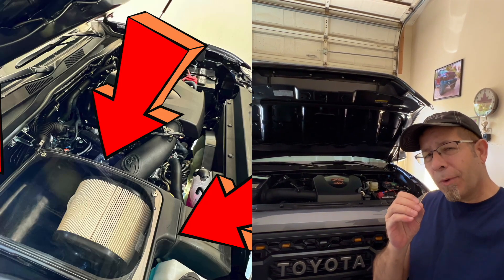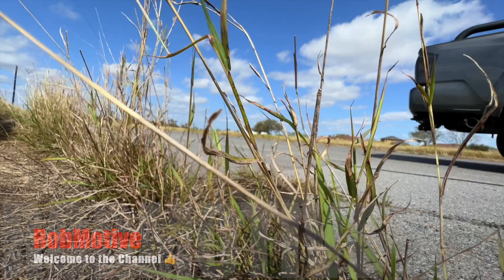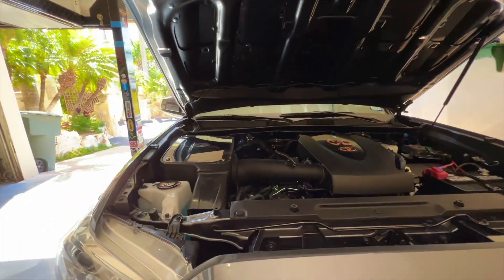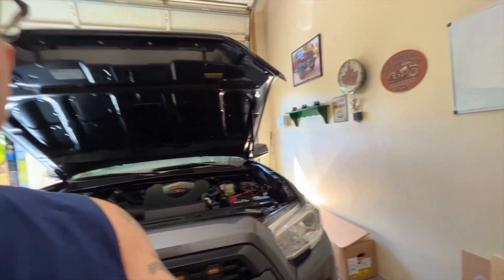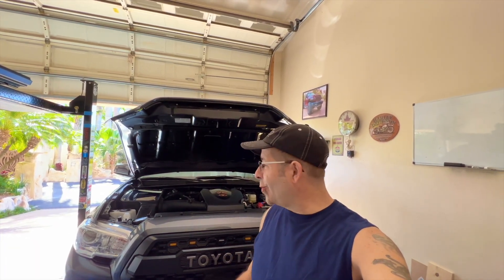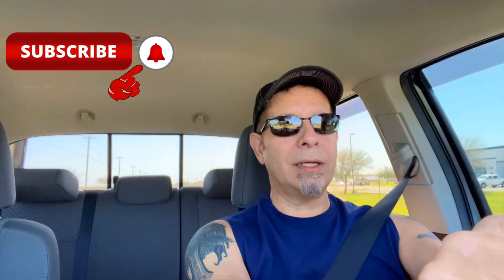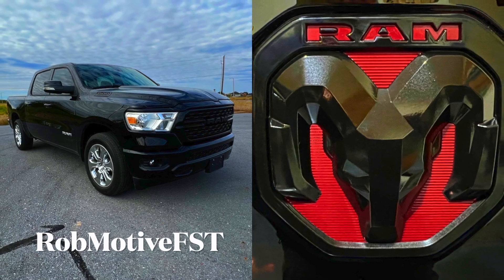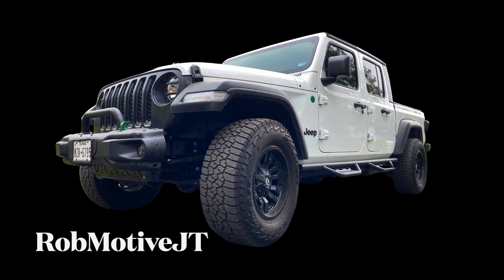Toyota Tacoma Aftermarket Cold Air Intake The Secret To More Power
Toyota Tacoma Aftermarket Cold Air Intake The Secret To More Power?  This is the first test drive with the S & B CAI on my new Tacoma.  I was VERY surprised!

🔧🔧🔧🔧GREAT THINGS FOR YOUR TOYOTA TACOMA🔧🔧🔧🔧
                               (COMMISSIONS EARNED)